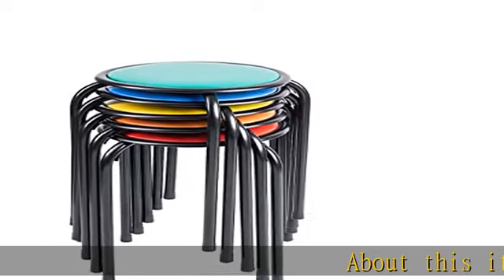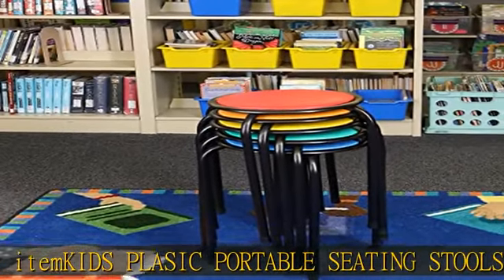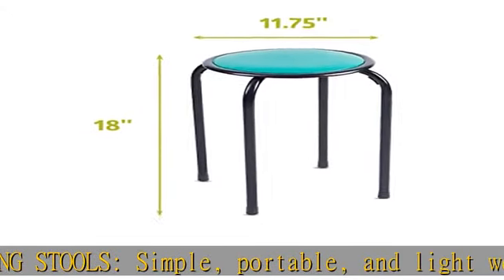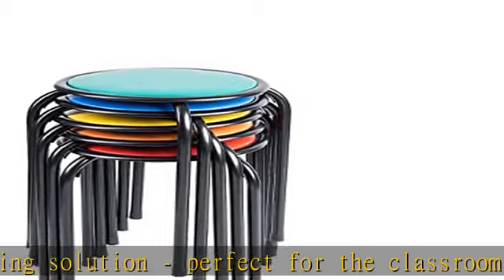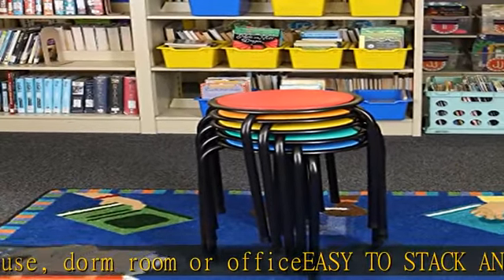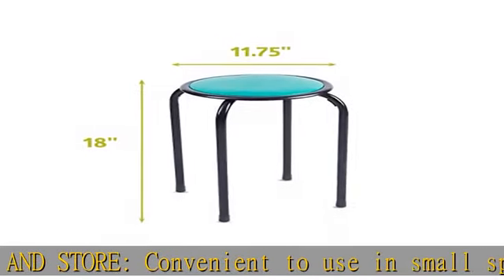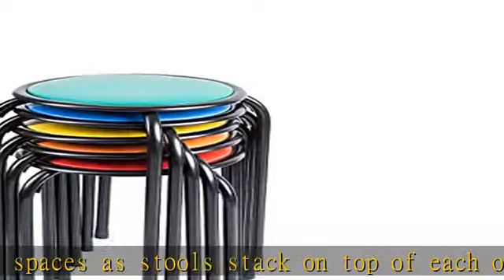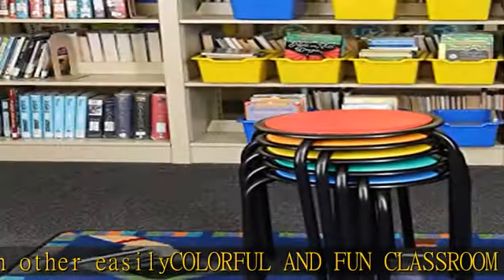Pearington Kids Classroom & Home Playroom Multipurpose Padded Stool Chairs, Multi